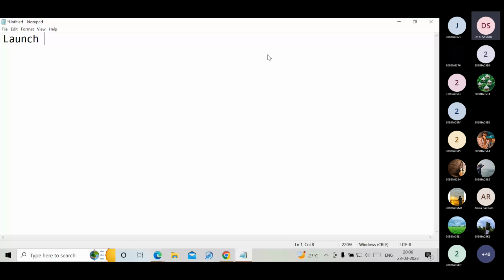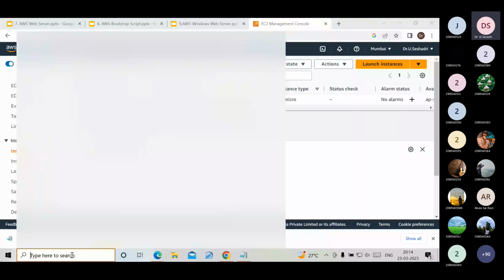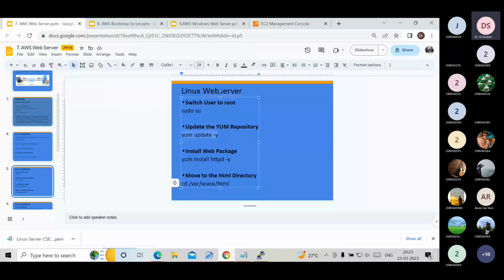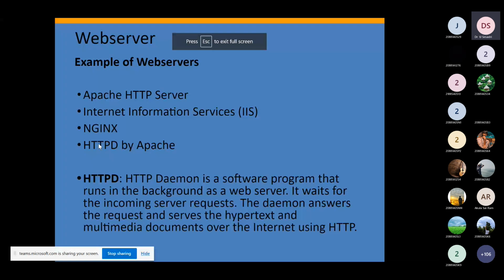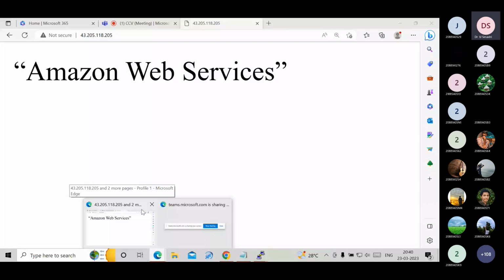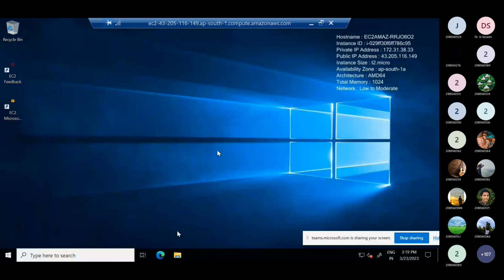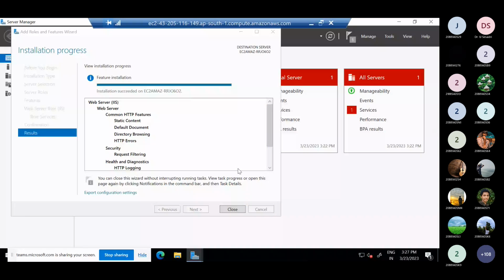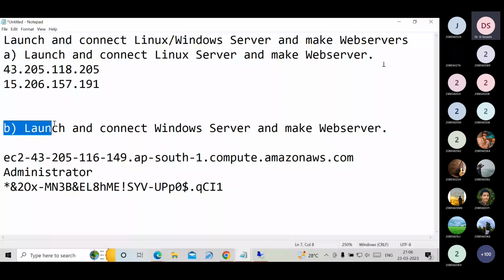5 Web Servers